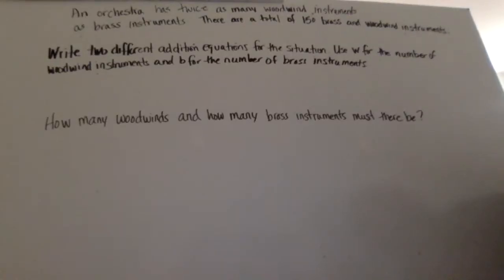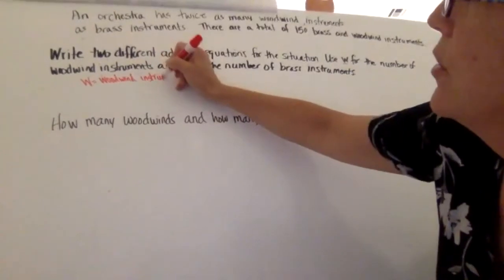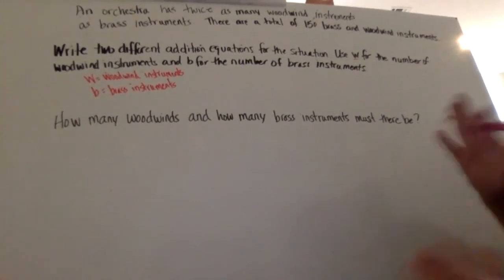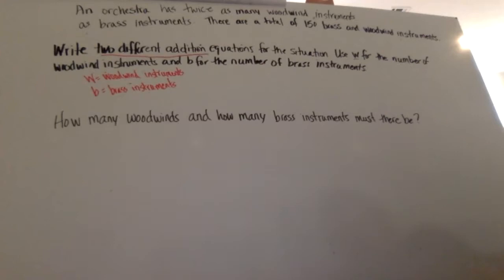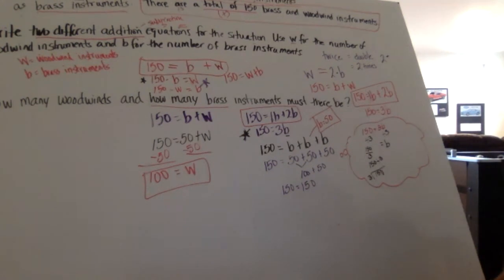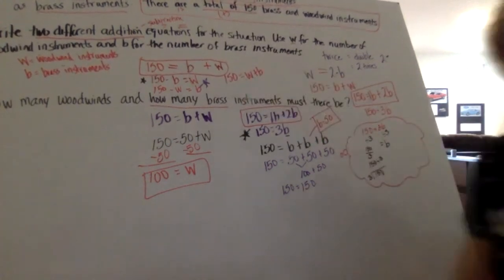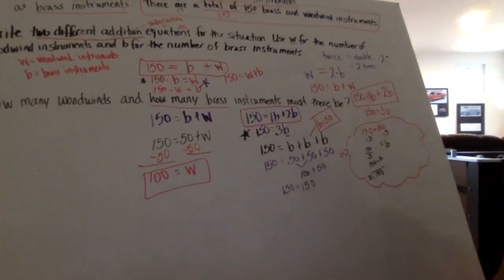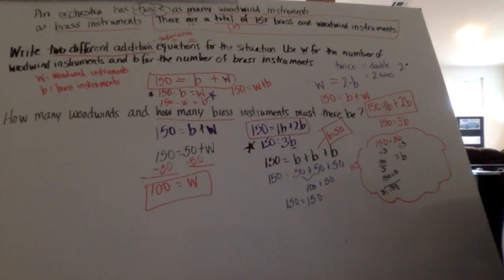Solving the Orchestra Problem